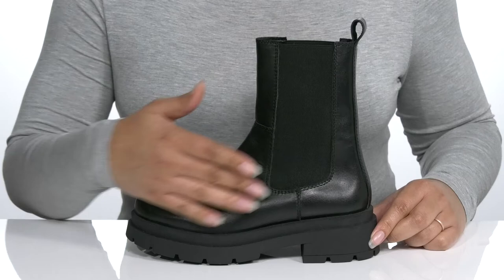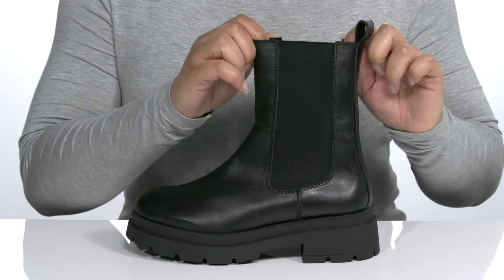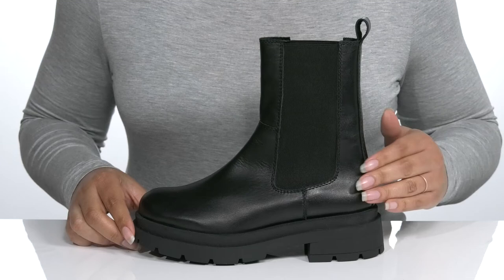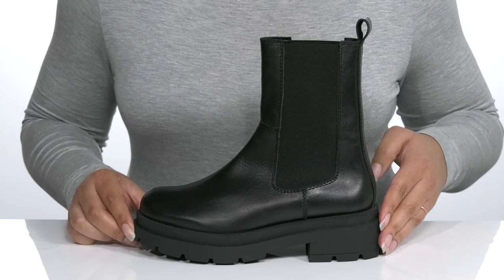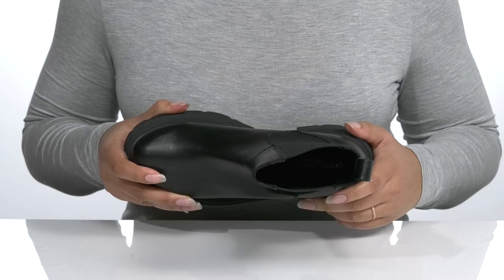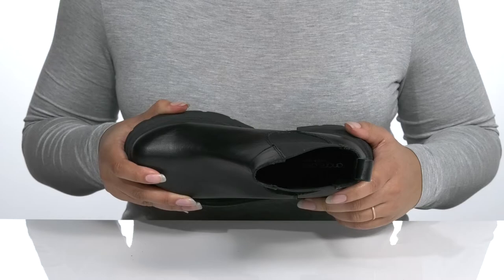Andre Assous Monda SKU: 9588903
Add some edge to your style with the gorgeous Andre Assous&trade; Monda boots.
Slip-on construction with pull-on tab.
Round-toe silhouette.
Man-made insole.
Rubberized lugged outsole with added platform.
Imported.